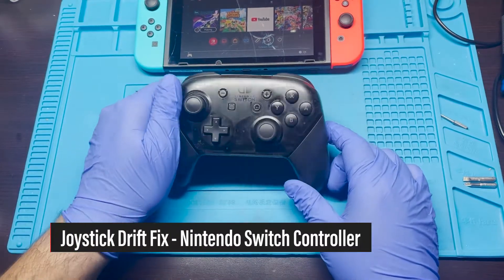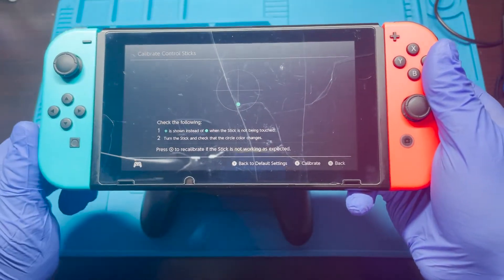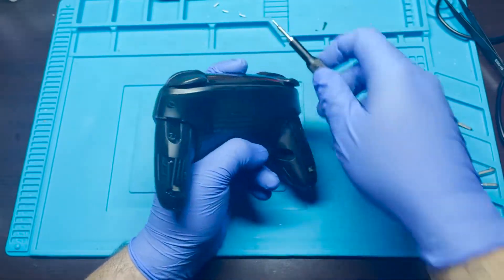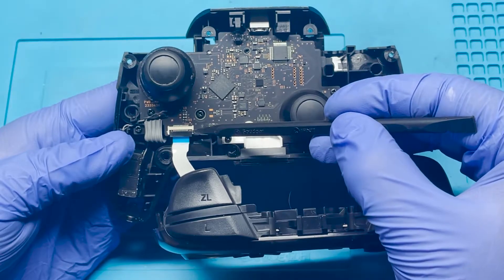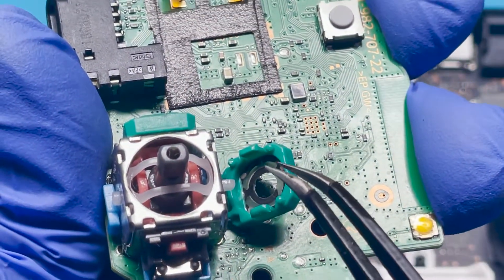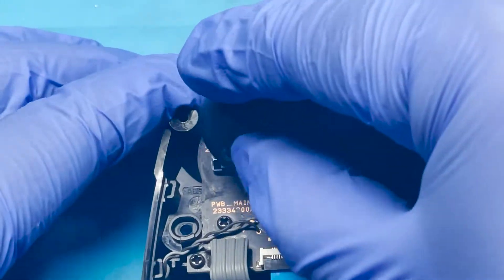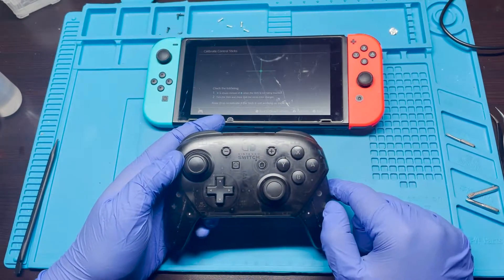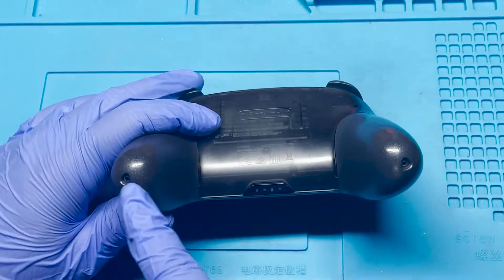How to Fix Nintendo Switch Pro Controller Drift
How to Fix Nintendo Switch Pro Controller Drift. My son's controller recently started experiencing drift issues on the left joystick. This video covers a basic guide on how to simply clean it with a few tools to get it back to working condition.